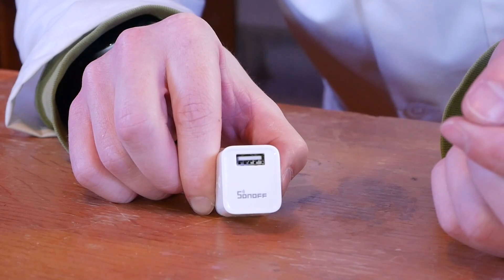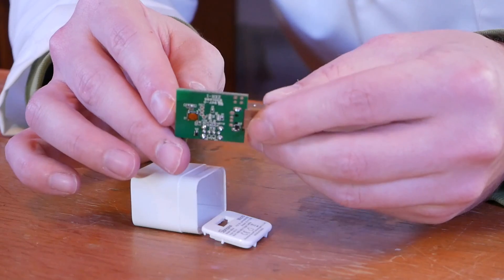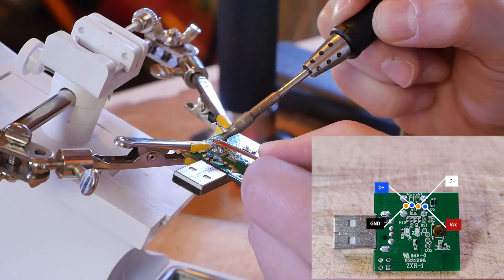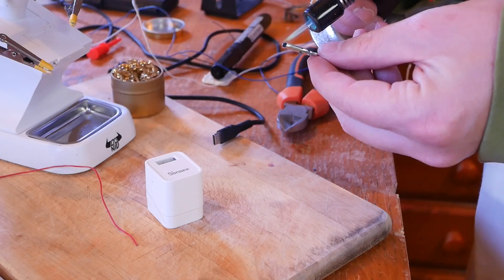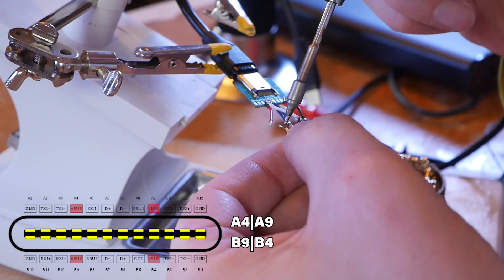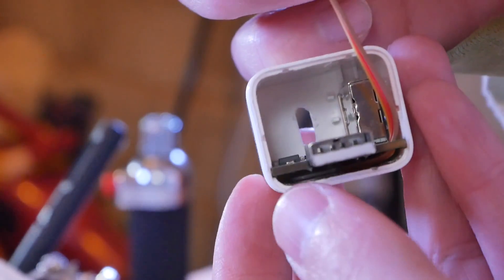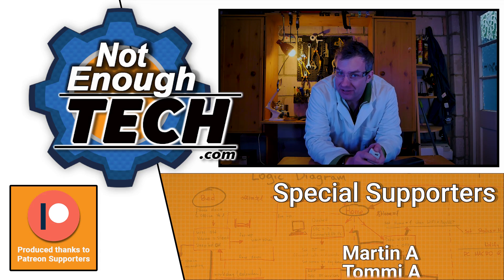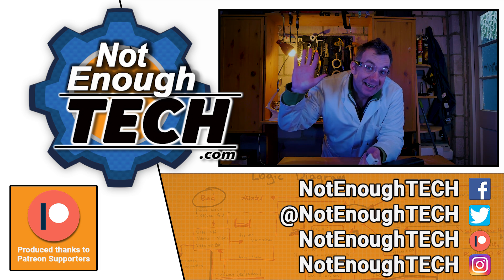Sonoff Micro PLUS - USB-C mod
INFO:
This is what you do when the product has too much space inside the enclosure! I have added an USB-C port to Sonoff Micro!

USB-C module

olara, Elle S, Leroxy, Mark C, Marta H, Michal T, Natasha W, Nodle, Ole G, William S, Daniel G, Harik A, Odd Magne N, Alan A.
Special thanks to my April supporters:
Frank P, James J, Christian B, Daniel M, Robert D